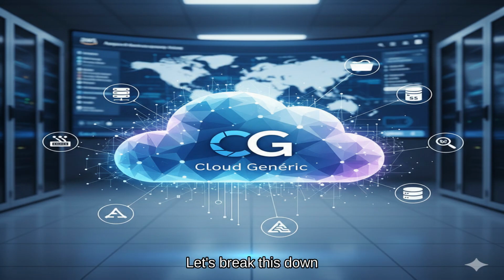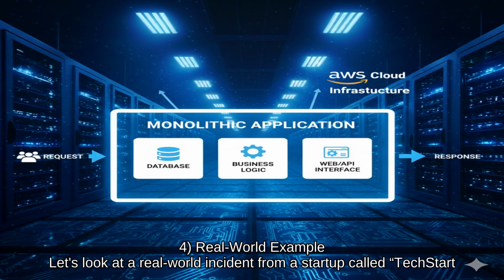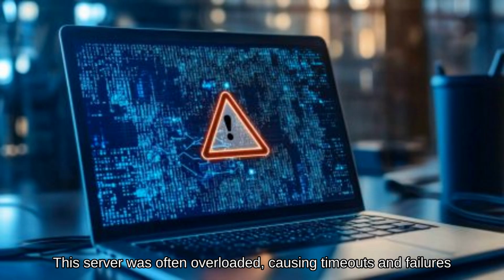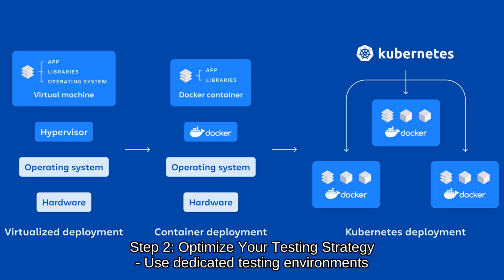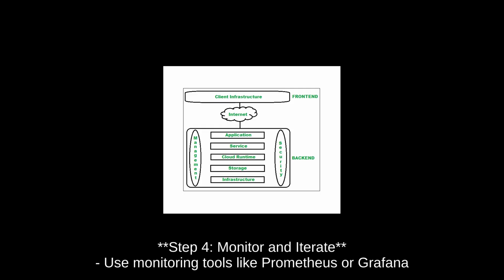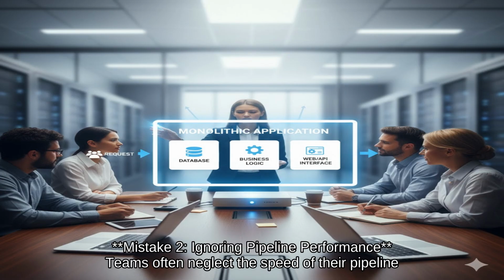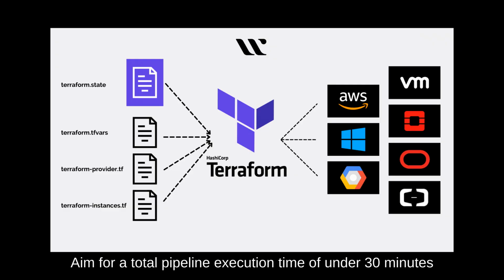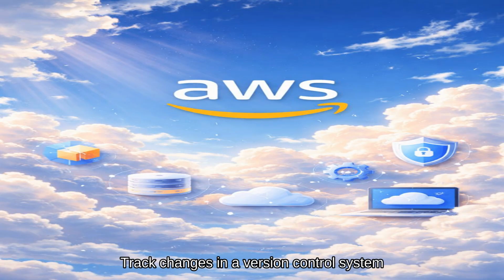Why Your CI/CD Pipeline Will Fail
This educational video was auto-generated using AI by Strinosoft.